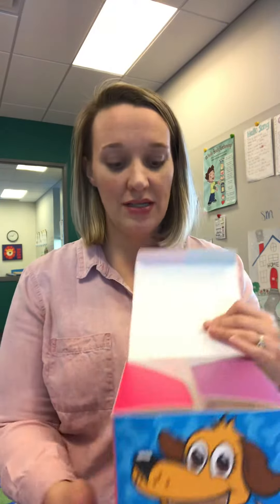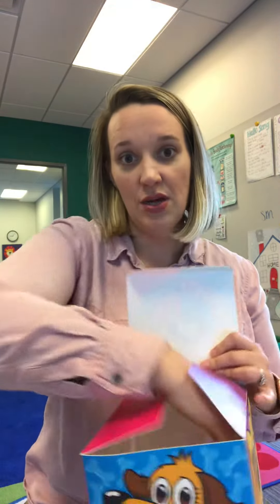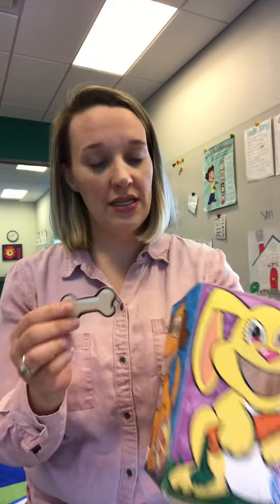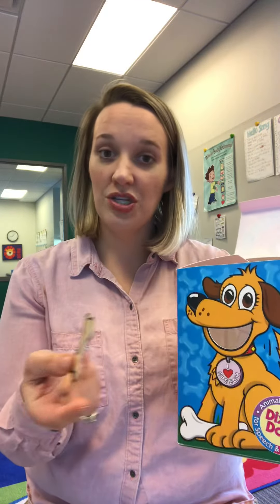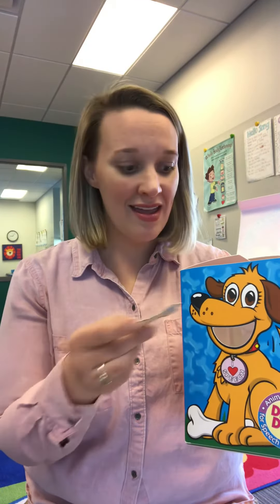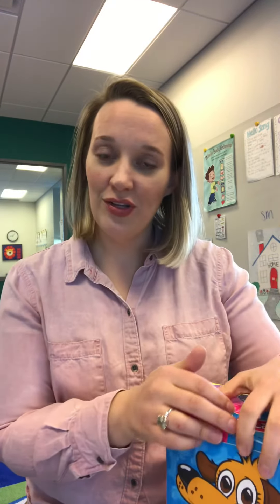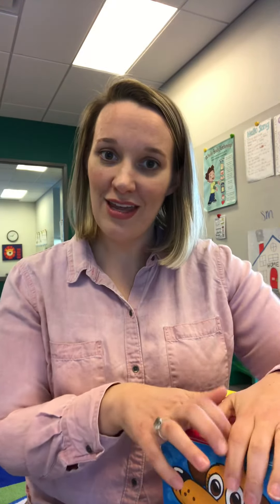Targeting the /sn/ Blend in Speech Therapy